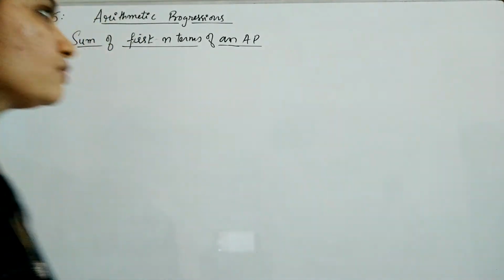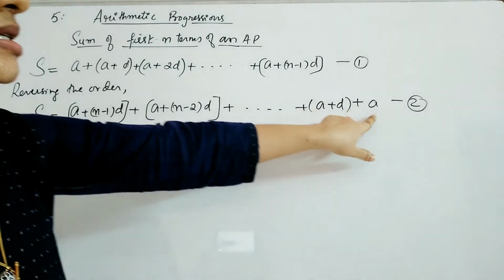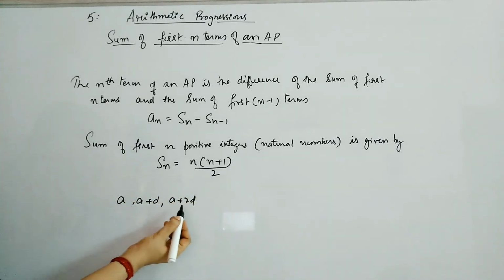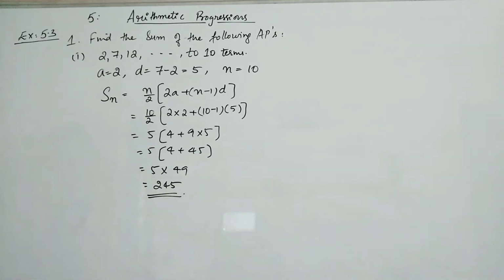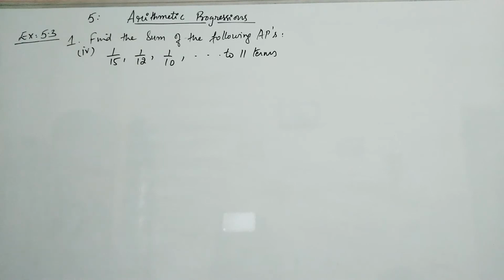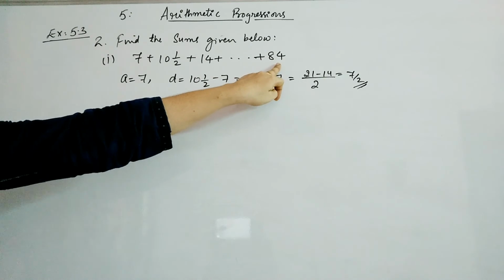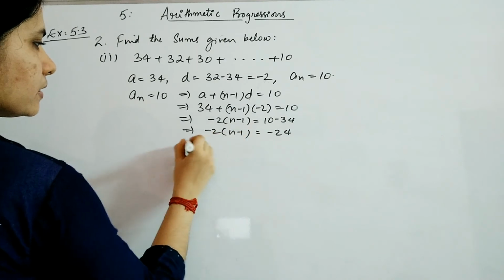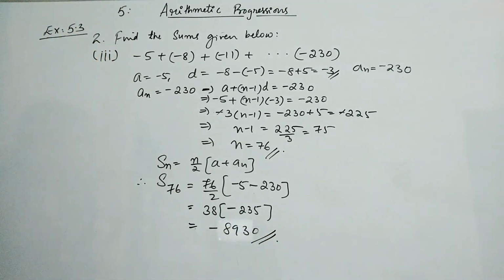Math,Class X,Chapter 5,Arithmetic Progressions,Exercise 5.3 ,Que 1 and Que 2 Solved,Part 9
Class X, Math,Chapter 5,Arithmetic Progressions,Sum of first n terms of an AP
Exercise 5.3 ,Que 1 and Que 2 Solved,Part 9